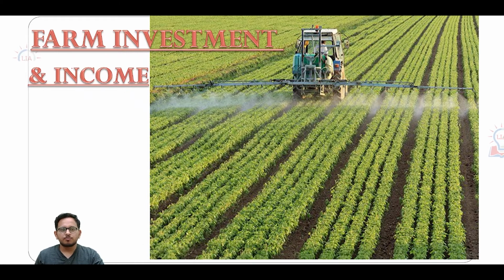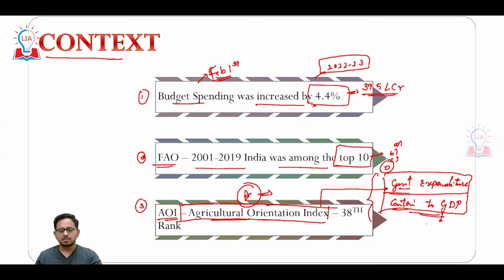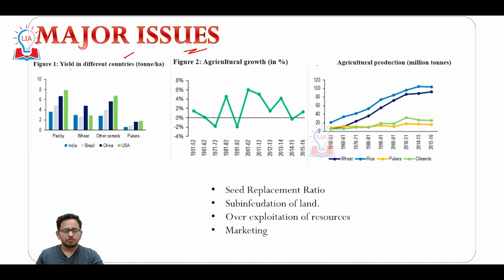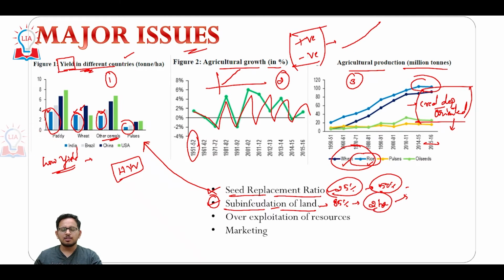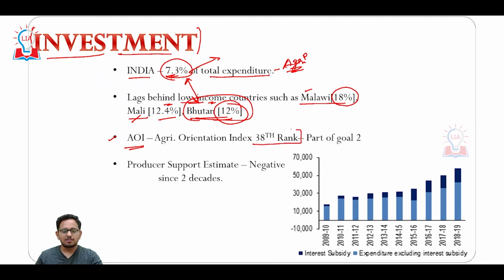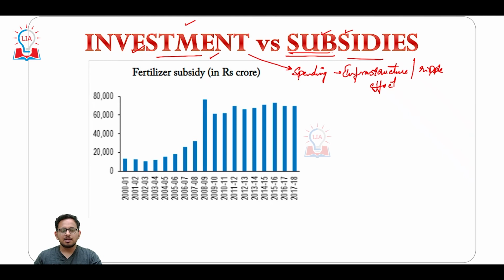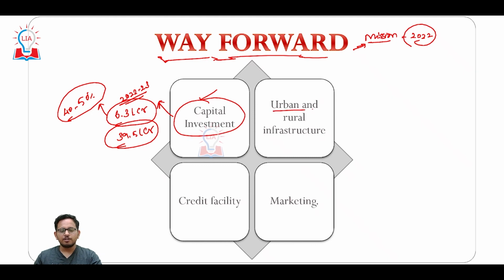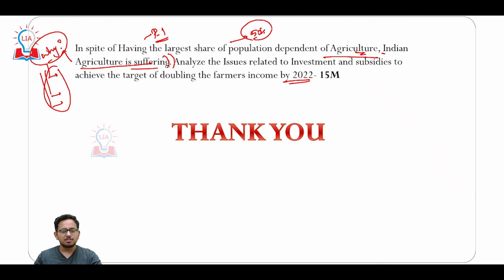Agriculture Spending And Doubling Farm Income | Current Affairs Today | UPSC Exam | Legacy IAS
Hello Students, in this video we have discussed Agriculture Spending And Doubling Farm Income. To know more about Agriculture Spending And Doubling Farm Income watch our full video.

LEGACY IAS ACADEMY
Bangalore, Karnataka